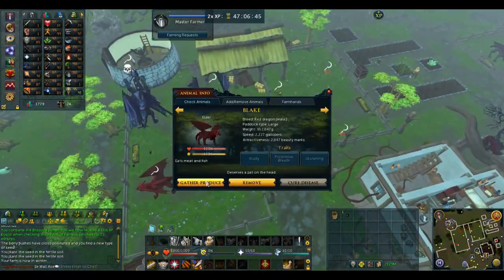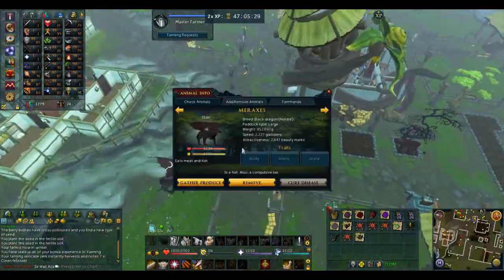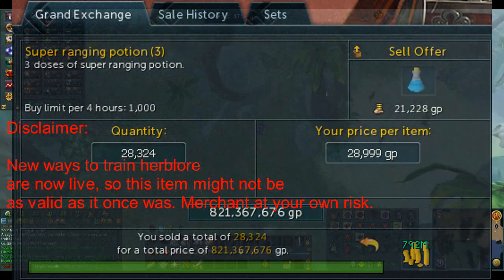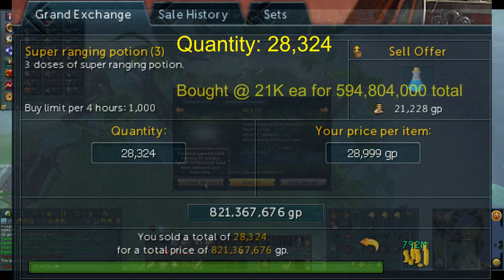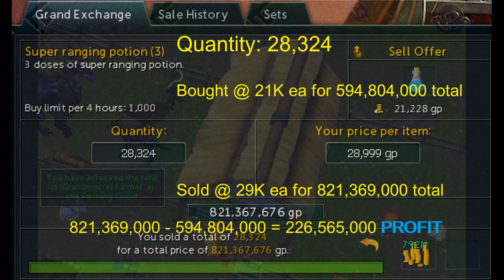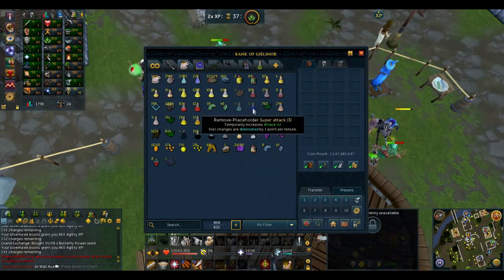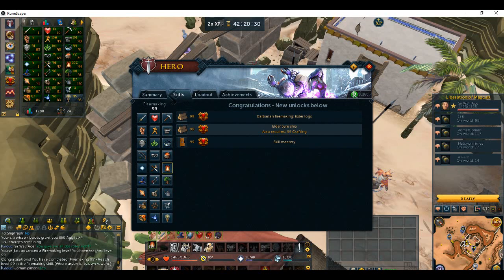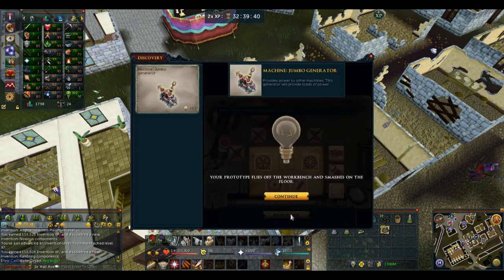Runescape Double XP Week - Made 100's of Millions! Showing my XP and GP Gains from Previous Events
Hey guys!
This one's more of a mainstream video/guide o.O
It's a summary of what I usually do on my defence pure during the double XP week / double XP weekend / DXP live or whatever it's meant to be called.

I get quite a lot of XP and usually make 100's of mills each DXP.
I'm not that crazy with the XP side of things though, so other guides will probably be better to watch :P

Thought you might be interested and since DXP is in a few hours, it seemed to be fitting. Hope you like it! Don't worry, I'll get back to MinMaxing ^.^
I'm working on something BIG as we speak :O
Game changing. Probably won't be ready for a while though... :/